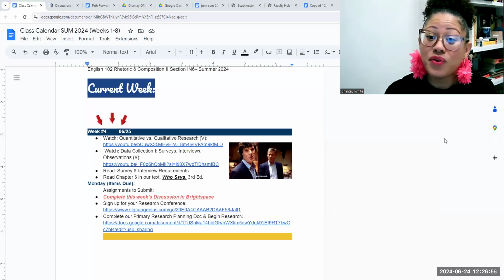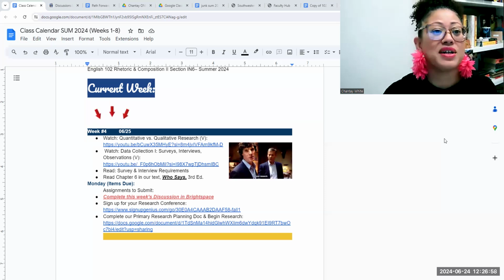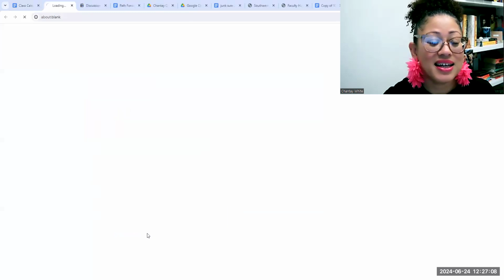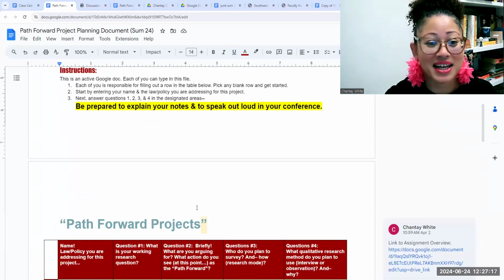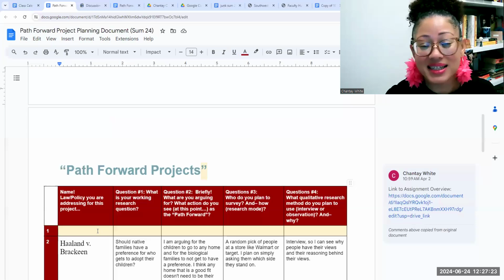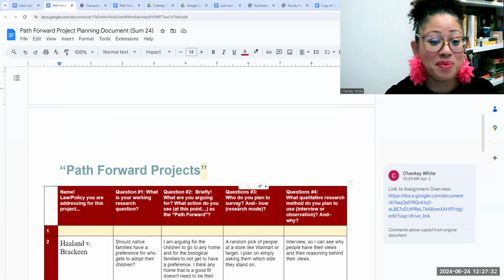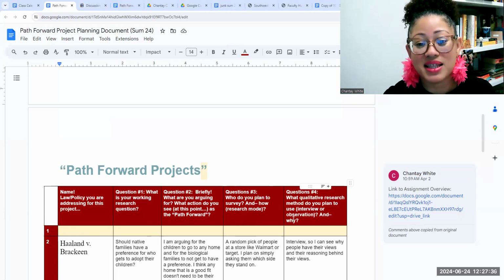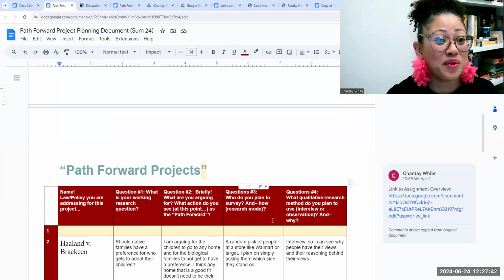ENG 102 Week #4 Overview